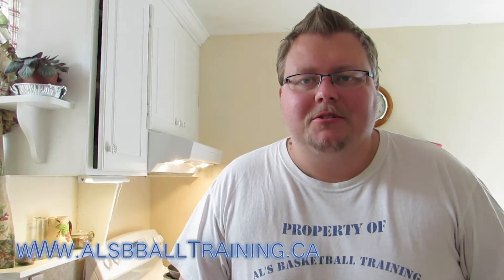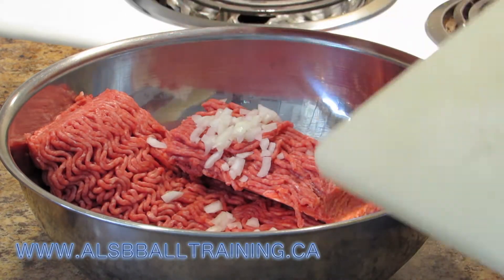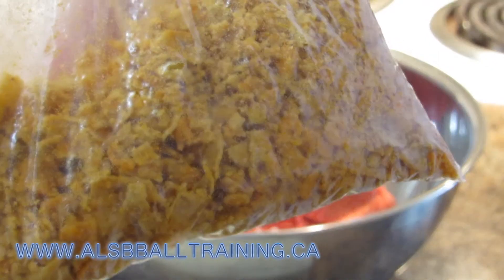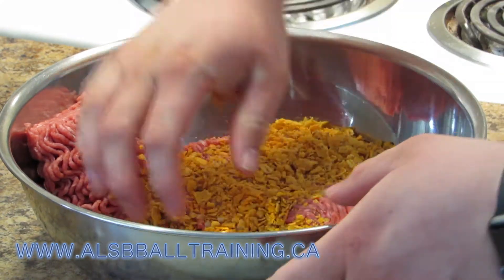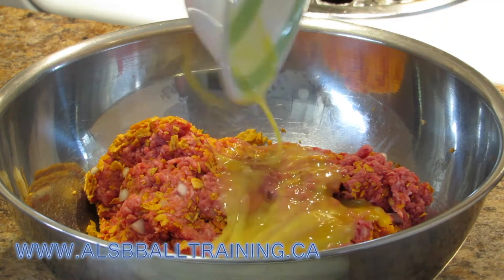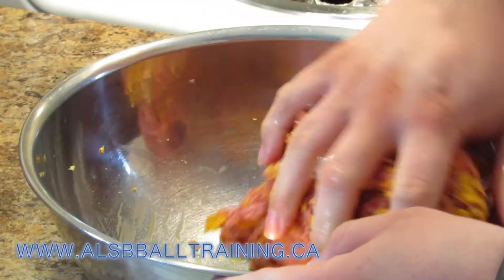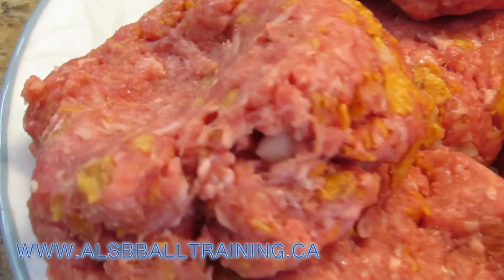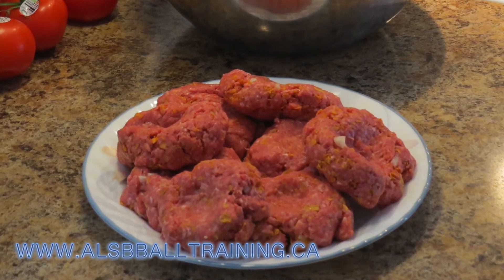Sun Chips Hamburger Recipe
This is a Hamburger recipe with sun chips for that added cheddar flavour.

In this recipe you will need:
- hamburger
- onion
- sun chips
- 1 egg

Amazon links to help you make delicious things
Kitchen knives
Cutting Boards
Groceries from Amazon